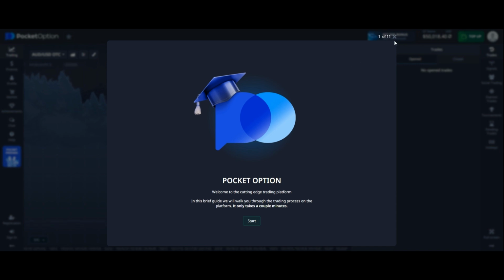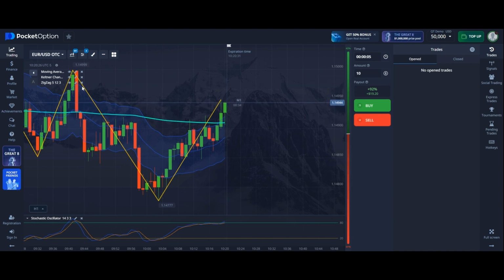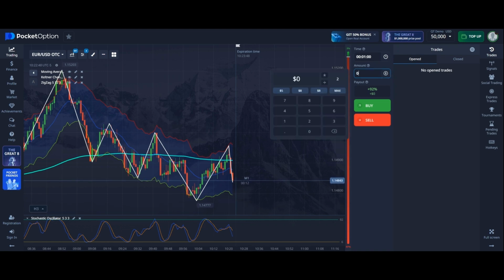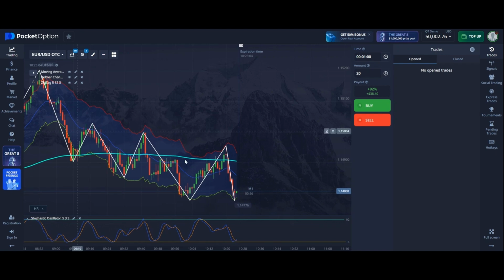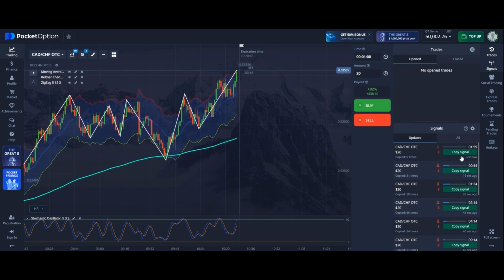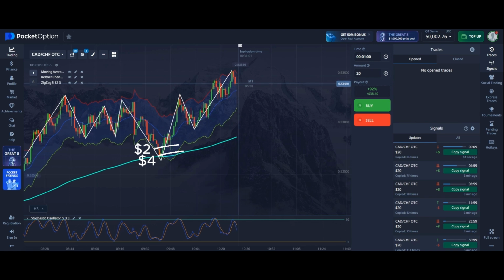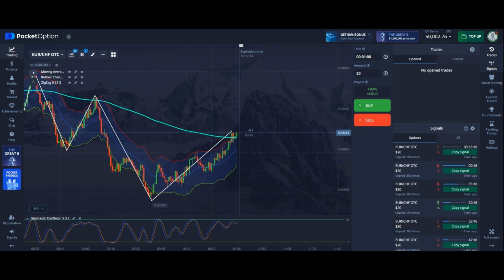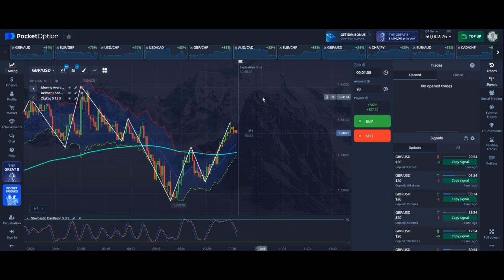How To Day Trade On Pocket Option FULL TUTORIAL | JEREMY CASH